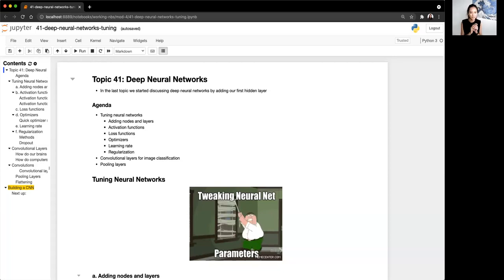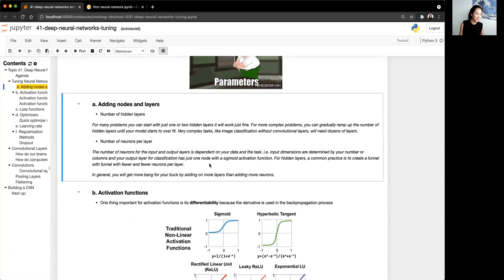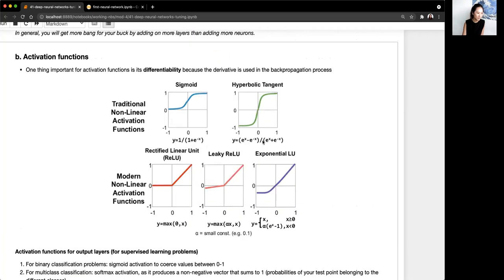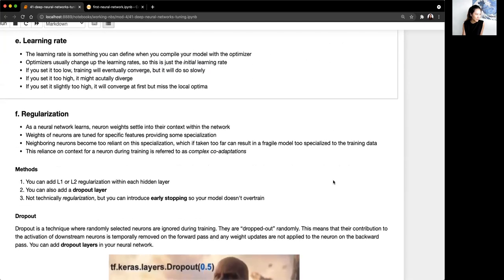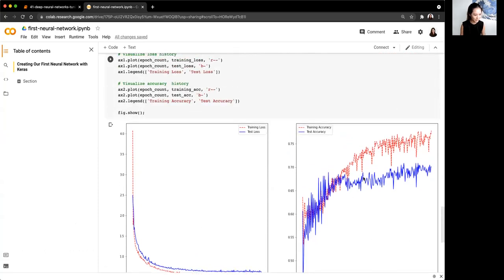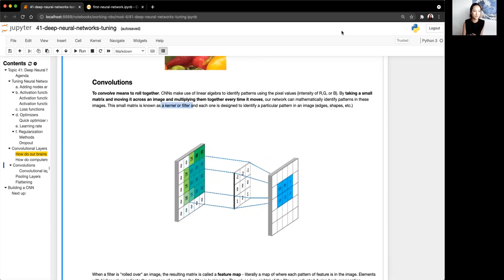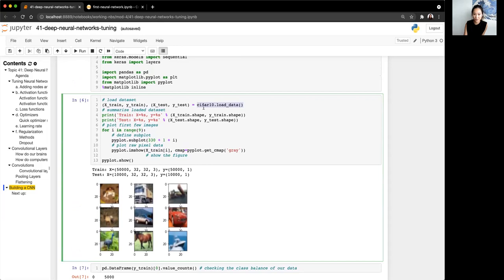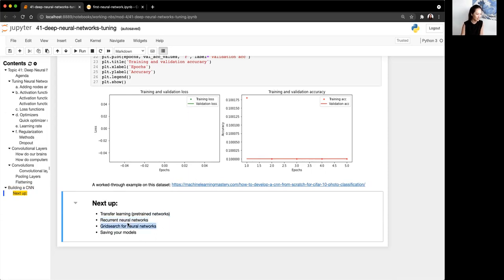Topic 41: Deep Neural Networks (Parameter Tuning, CNNs)